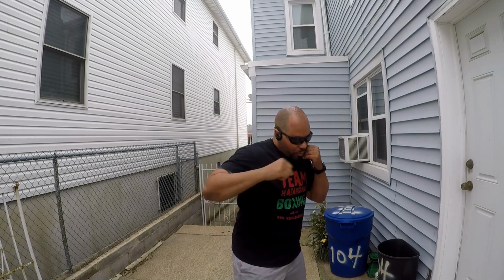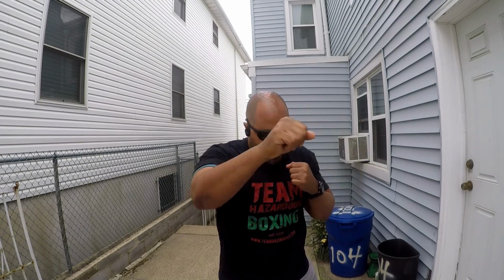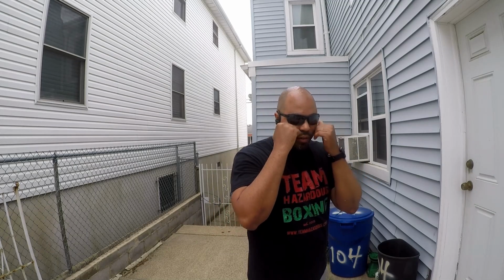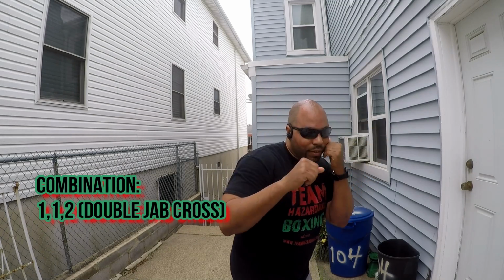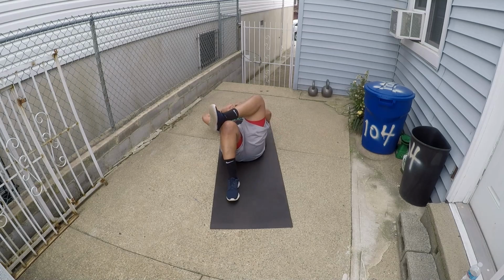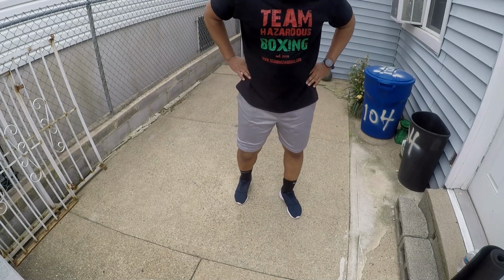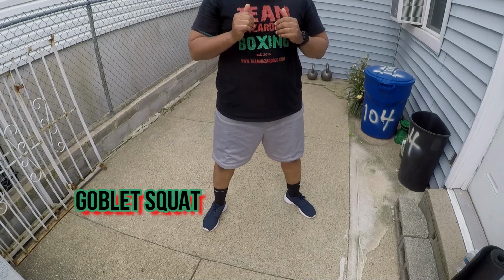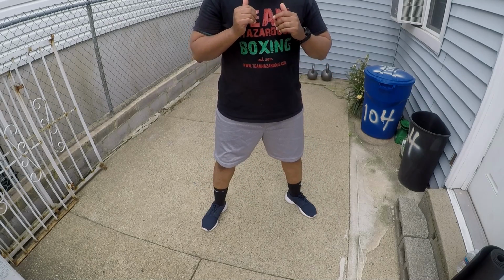Team Hazardous Boxing and Fitness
Join Coach Logan as he demonstrates routines designed to help beginners fitness enthusiasts, and advanced boxers with limited time get the interactive training they need to stay sharp and get a great workout!